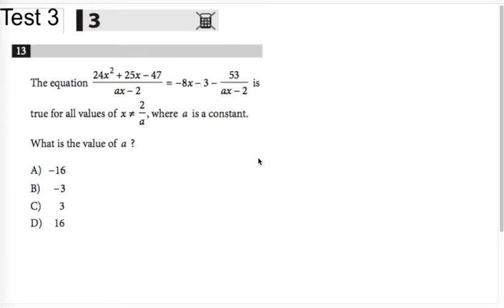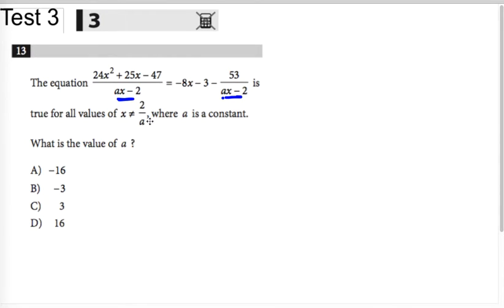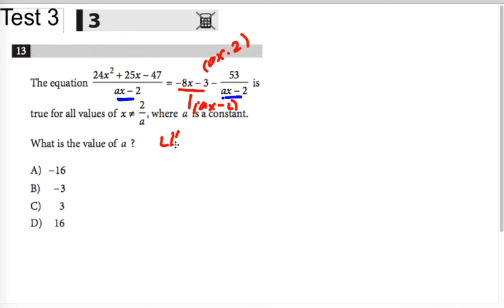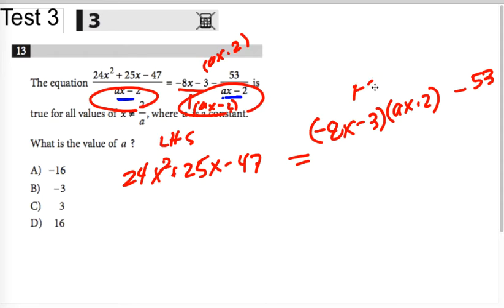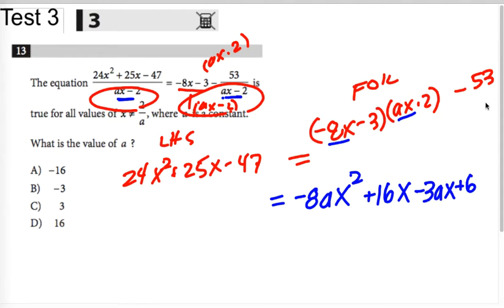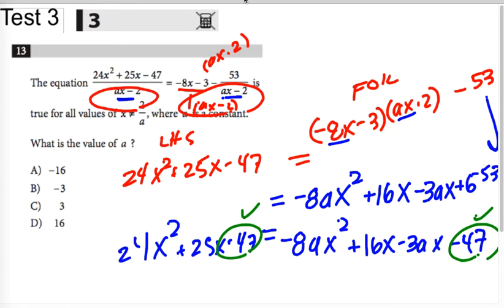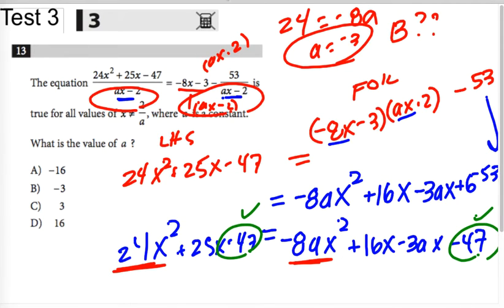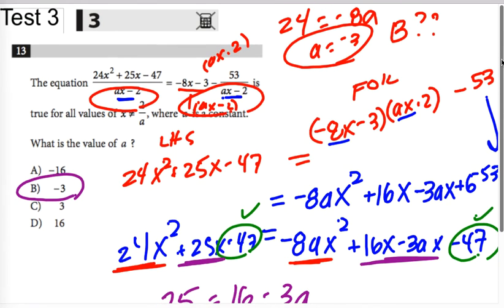SAT Prep Test 3 Section 3 Problem 13